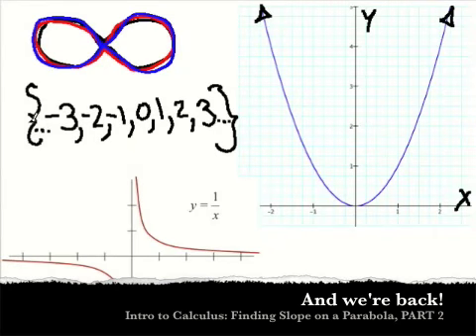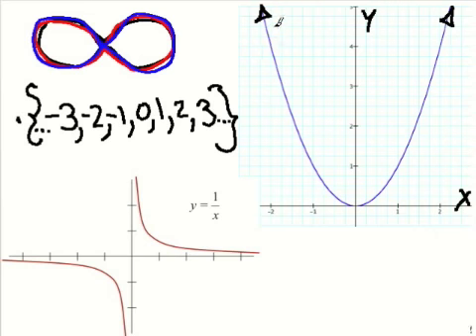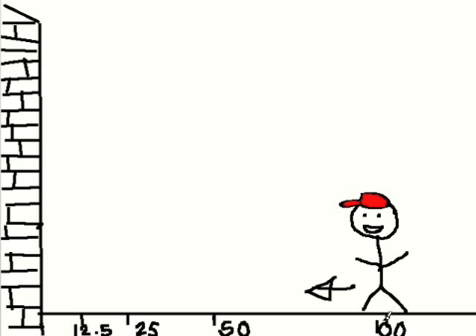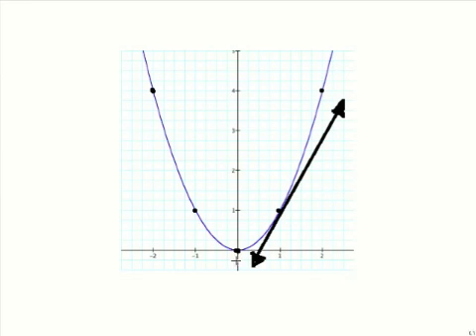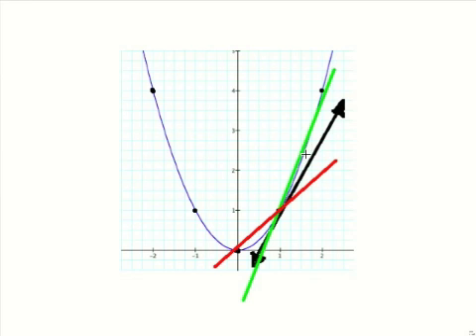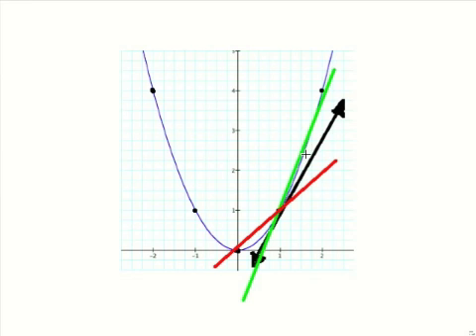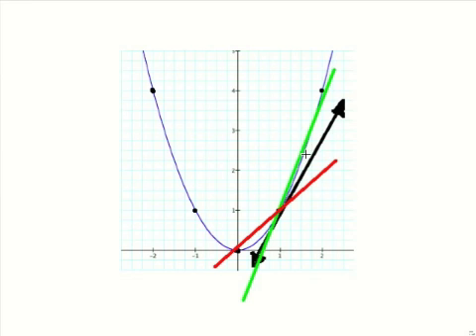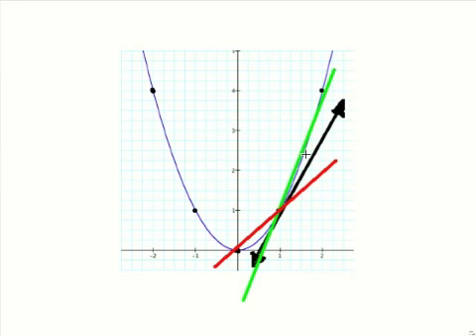CALCULUS VIDEO part 2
Discussing topics of infinity, and the (x+d) method for finding the slope of a parabola at a particular point.